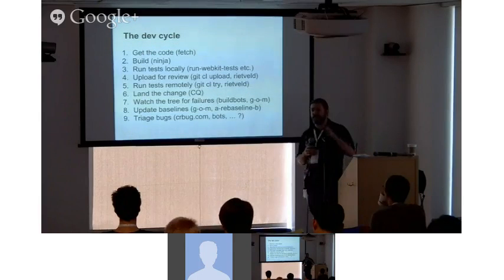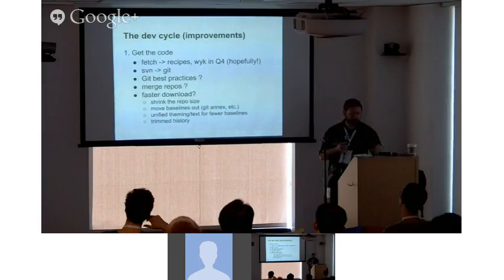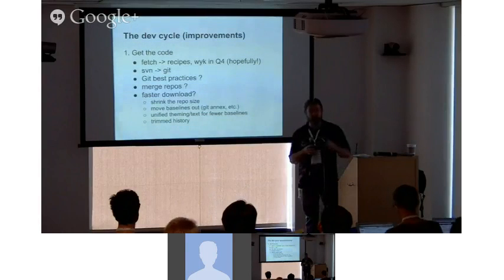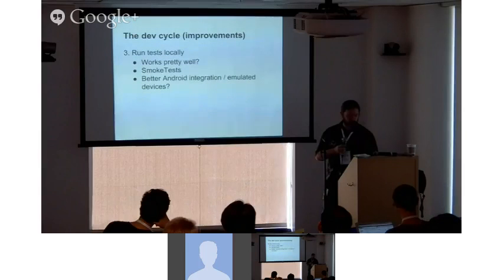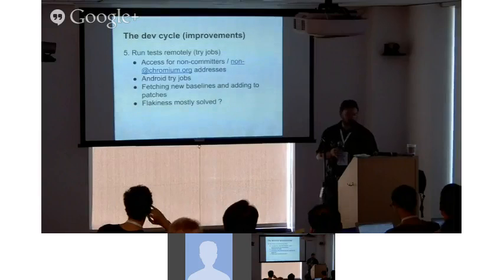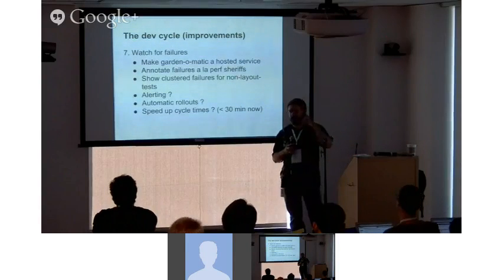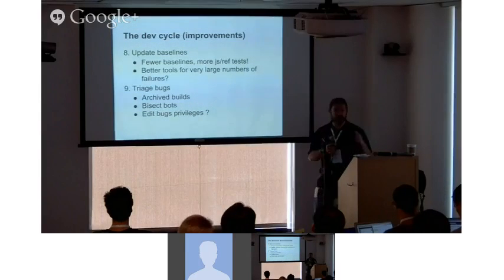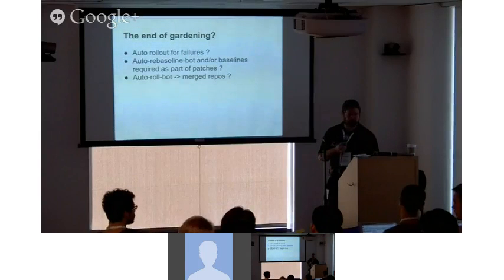BlinkOn: Infrastructure/Tooling Update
Dirk Pranke